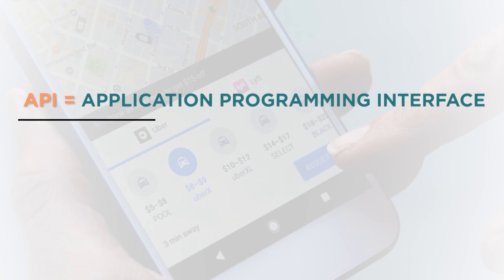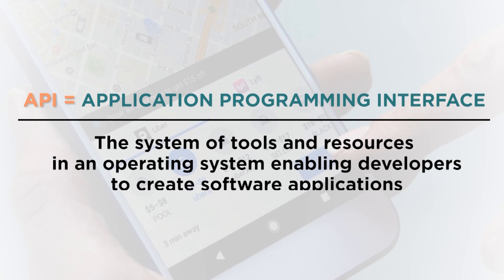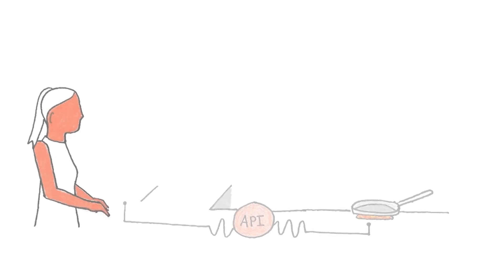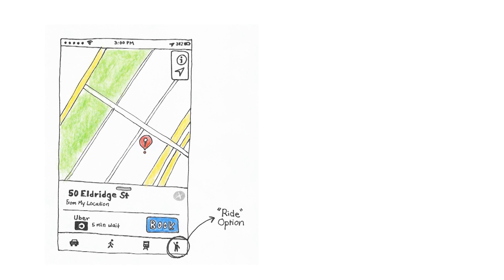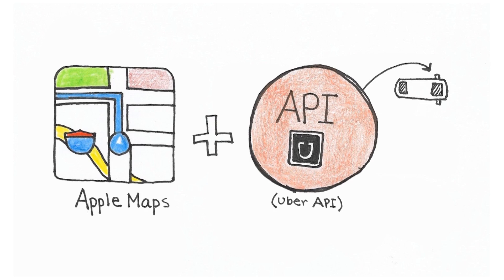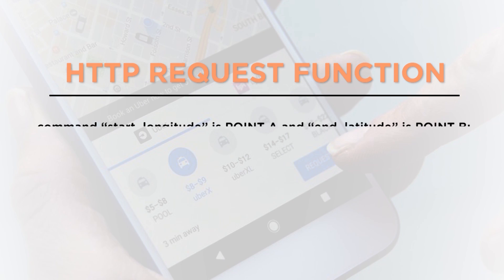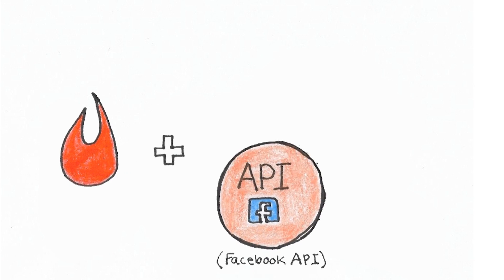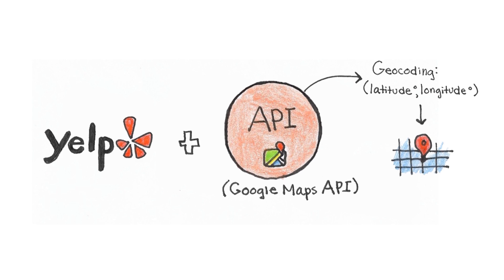What Is an API? Learn the Basics in 3 Minutes | UNCUBED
A beginner's guide to the world of APIs with examples from Uber, Tinder, and Yelp.